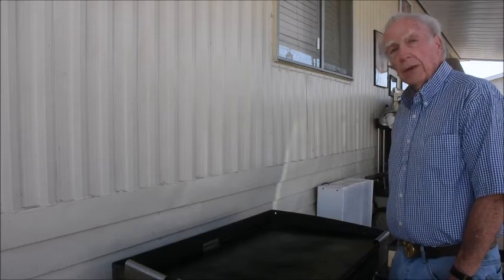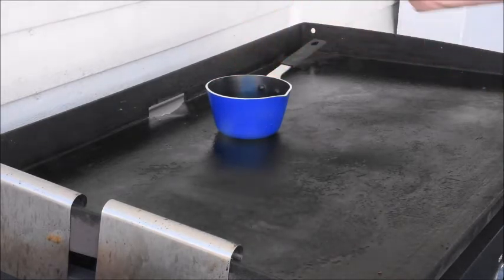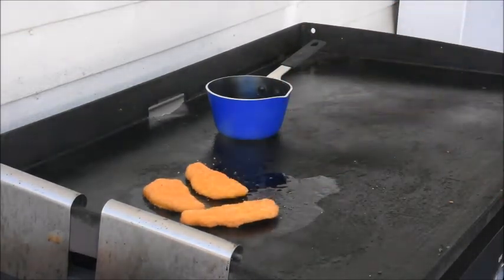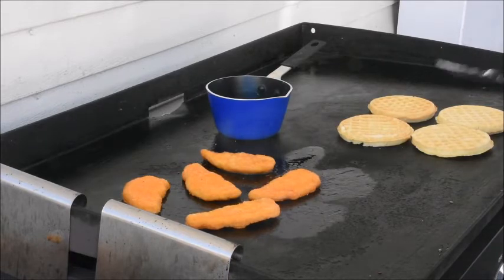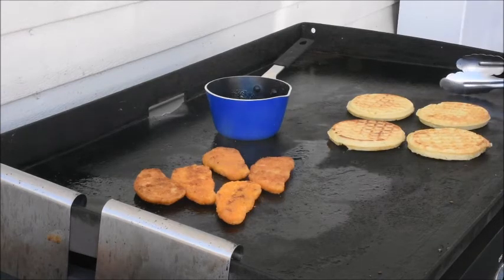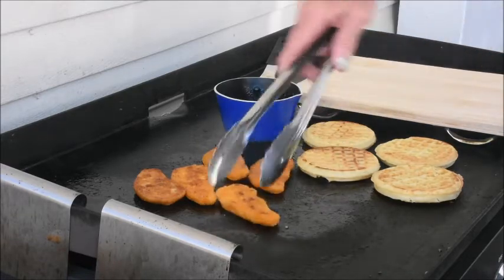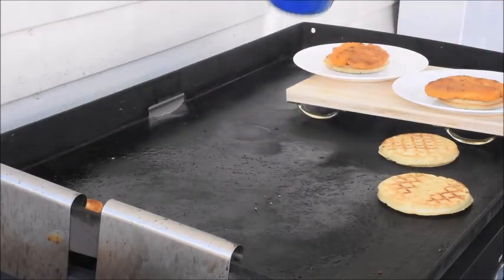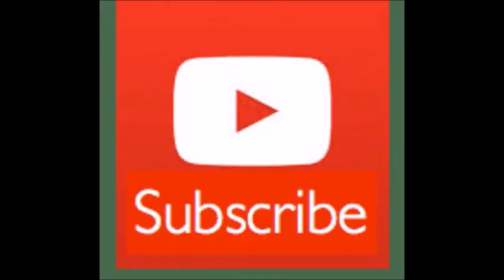chicken and waffles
1 package of 4 or more chicken strips
1 package of frozen waffles

sauce
1/4 c. pancake syrup
2 tbs. butter
2 tbs. honey